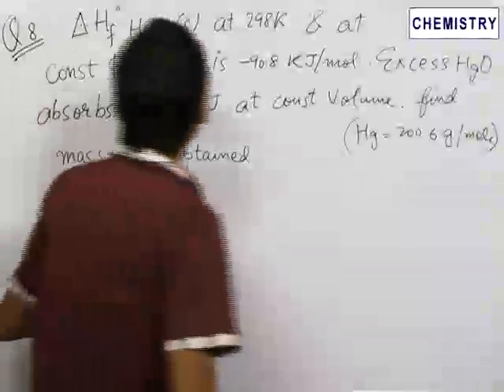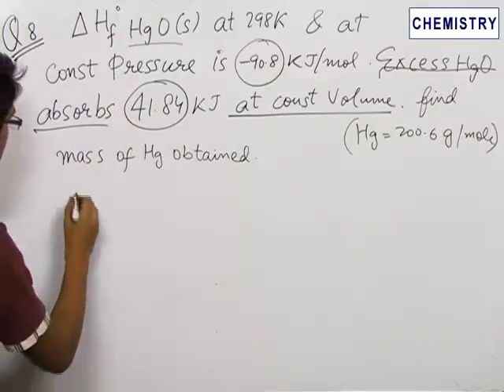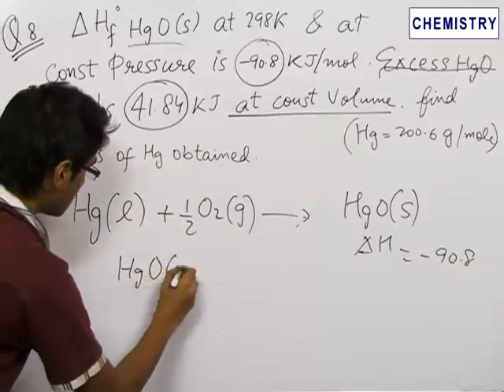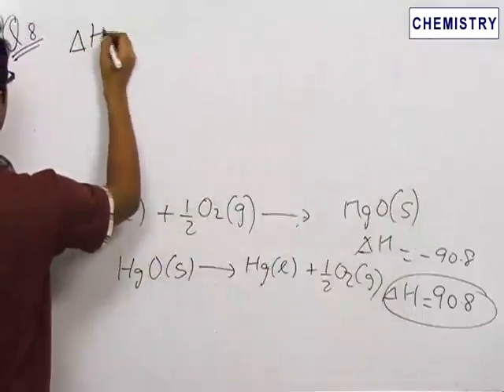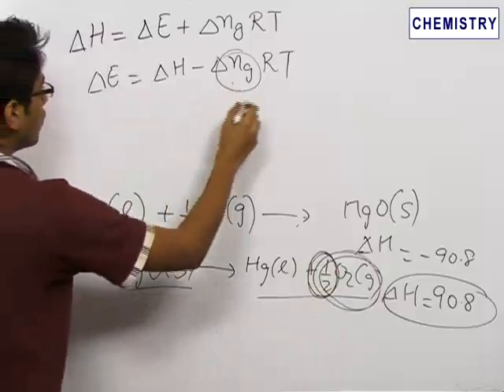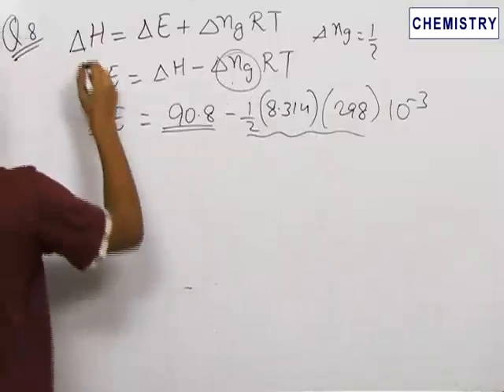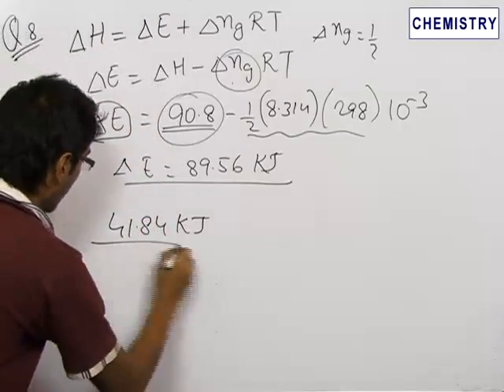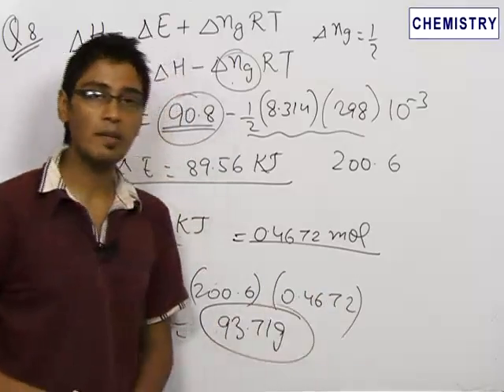Solved problem of Chemical Energetic based on new JEE pattern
Solved problem of Chemical Energetic based on new JEE pattern using different types of concepts to solve the problem.